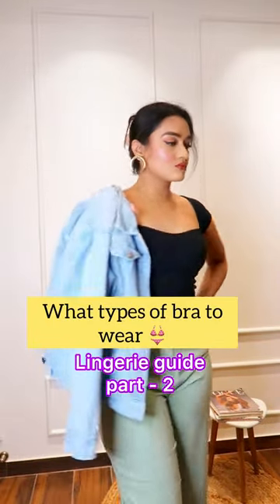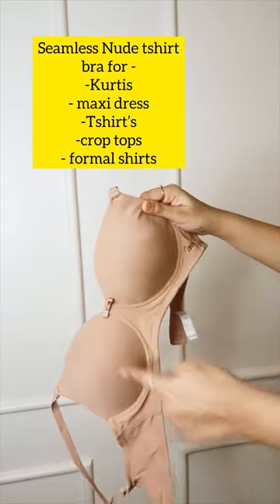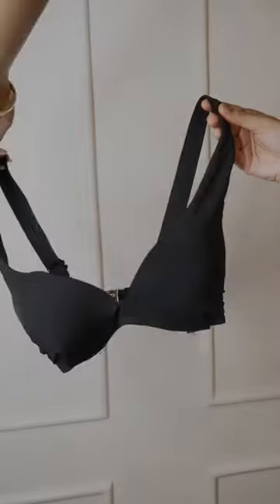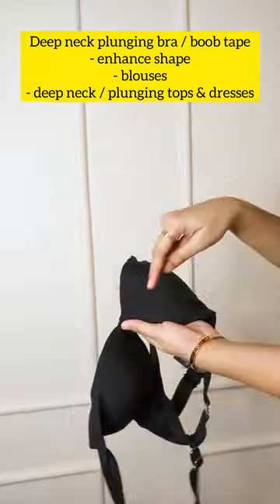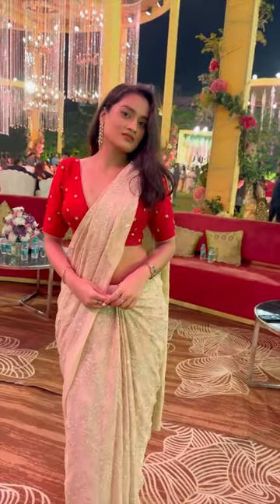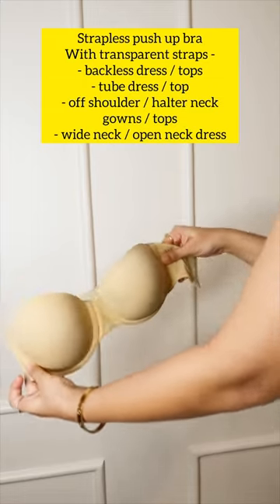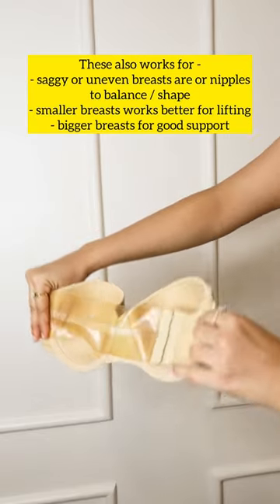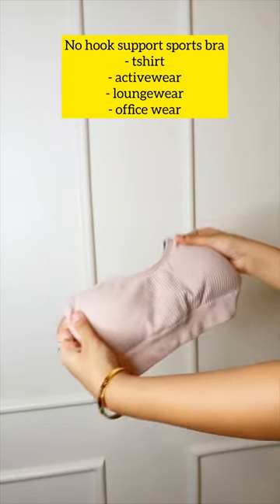What types of bra to wear | every girl must have lingerie guide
Links -
Tshirt bra